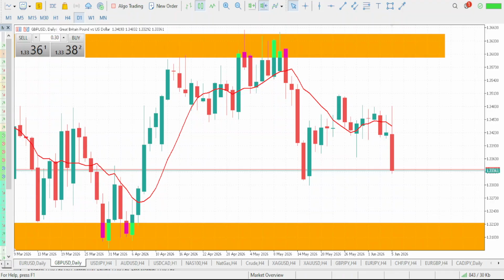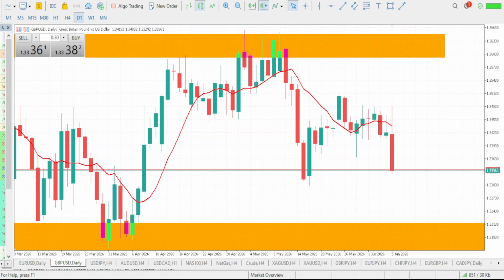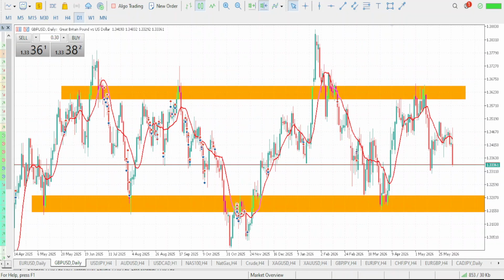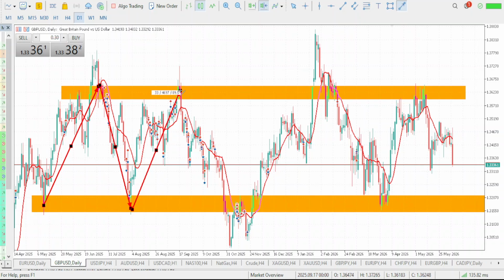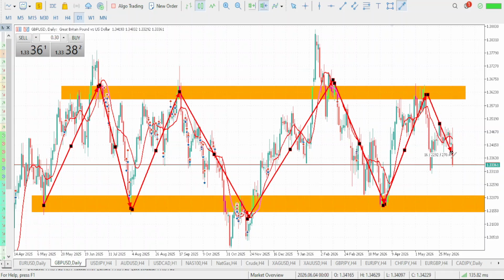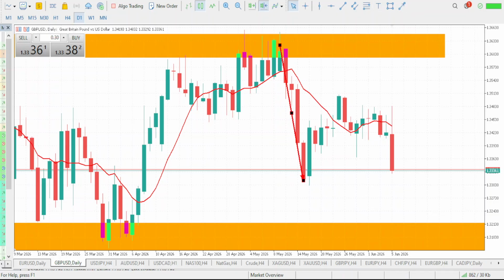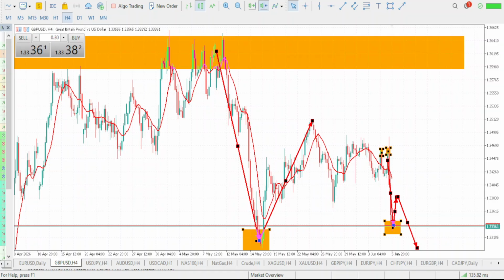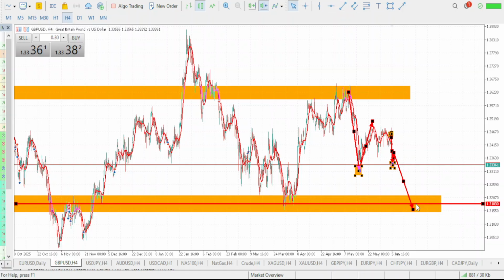GBPUSD Analysis Today | JUNE 8 - 12 2026 | GBPUSD Forecast | GBP/USD Technical Analysis